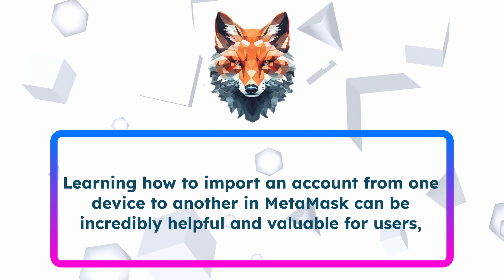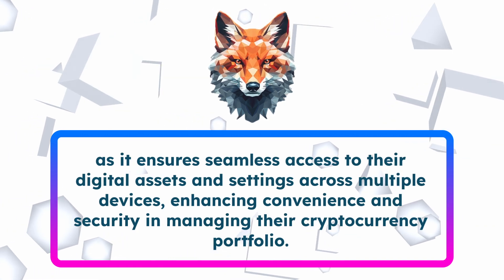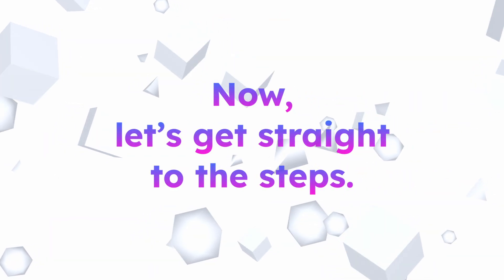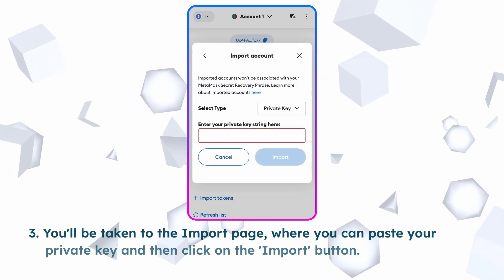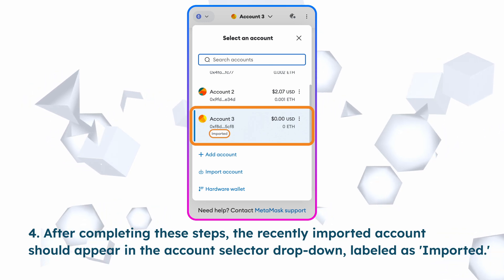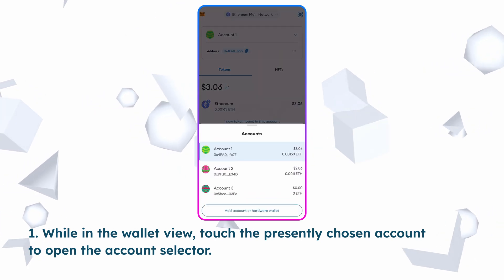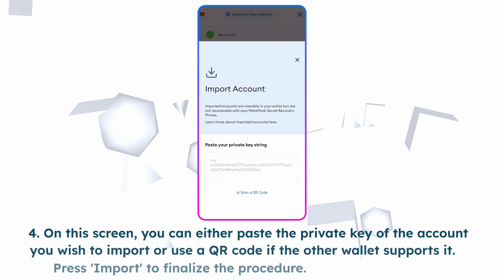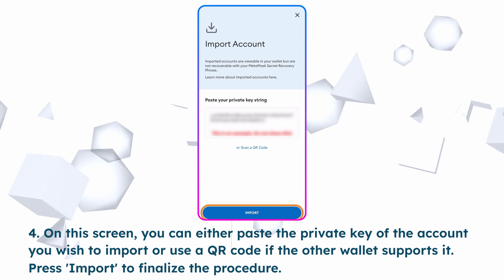How to seamlessly import your MetaMask account from one device to another 📱💼 | Tutorial #2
1️⃣ Open your MetaMask wallet on your current device.
2️⃣ Click on the "Settings" option.
3️⃣ Select "Security & Privacy."
4️⃣ Choose "Export Accounts."
5️⃣ Follow the prompts to generate and save your account information securely.

Then, on your new device:

1️⃣ Install MetaMask and create a new wallet (if you haven't already).
2️⃣ Click on "Settings" and select "Security & Privacy."
3️⃣ Choose "Import Account."
4️⃣ Use the saved account information from your previous device.

Voilà! You're now in full control of your crypto assets on any device. 🌟